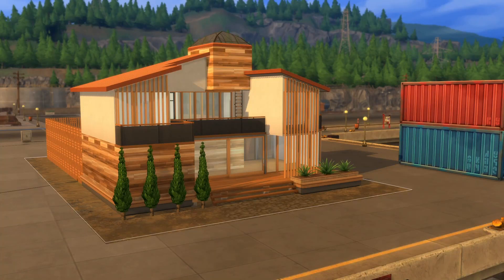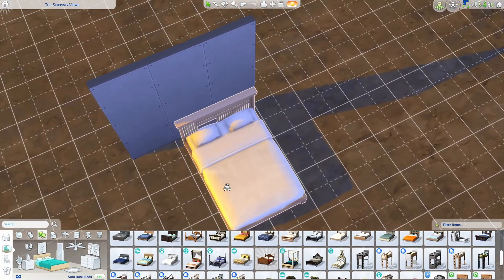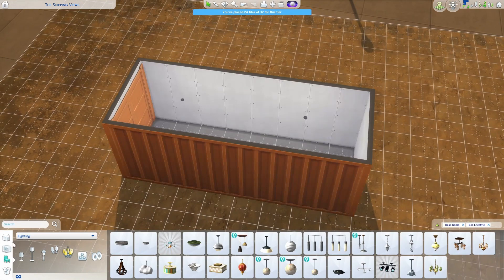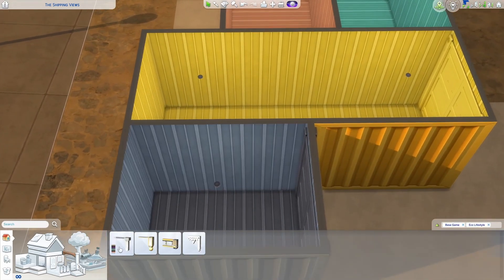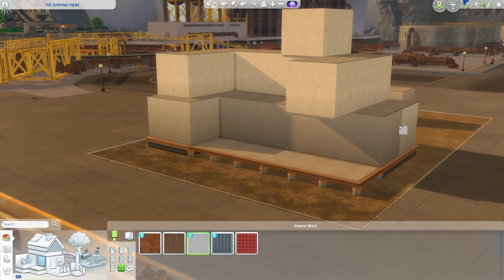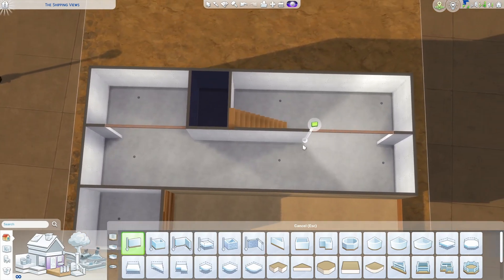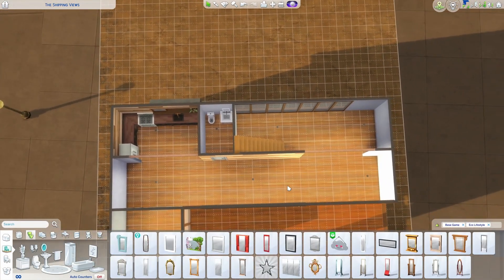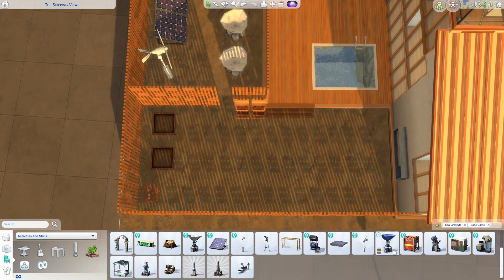How To Build a SHIPPING CONTAINER HOME Like a Nerd - In-Depth Sims 4 Building Tutorial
Come build a Container Home with me! A fairly recent trend, homes made of shipping containers can be found nearly everywhere. Probably not Antarctica, but I didn't look there. Hallmarks of this architectural style include the fact that they are made from shipping containers. This will place perfectly in Evergreen Harbor, the world that came with Eco Lifestyle, but can easily be shaped to fit any world.

These lots are available on the gallery!
Sims 4 Gallery ID: sahmandbean
Lot Titles:
Shipping Container Shell
Shipping Container Home